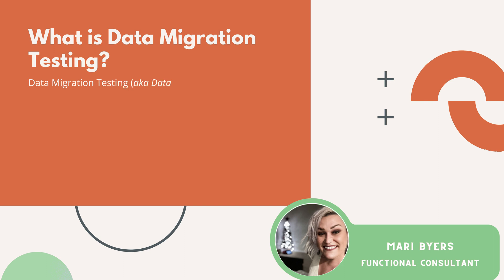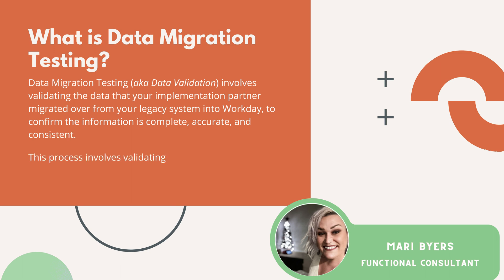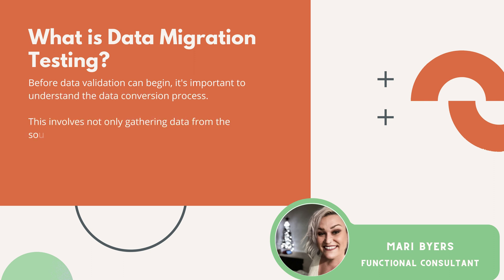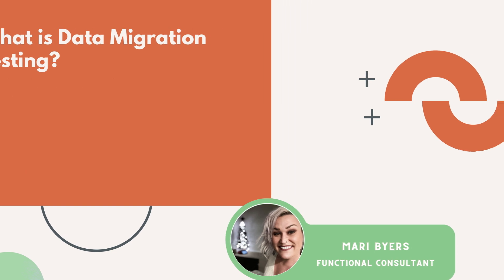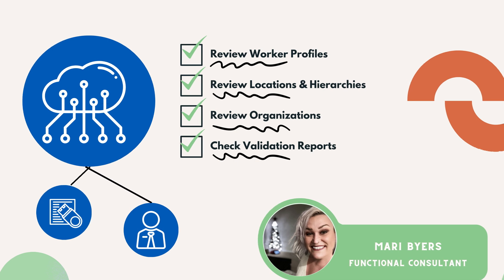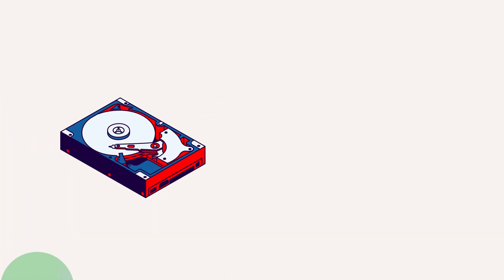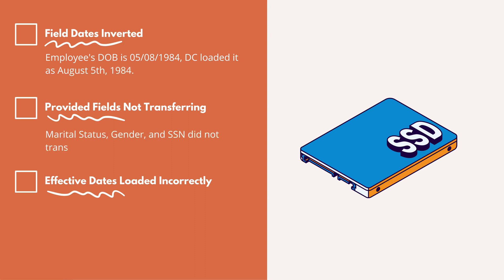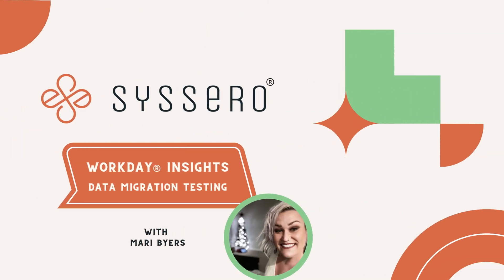Workday® Insights - Data Migration Testing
And for our final insight into testing scenarios, the wonderful Marianna Byers joins us to shed some of her knowledge of Data Migration Testing! Here she talks about data migration, validation, conversion, and more!